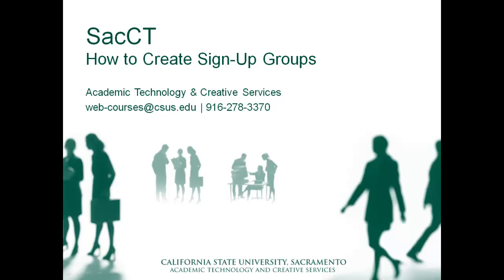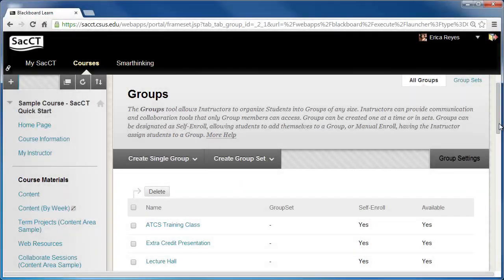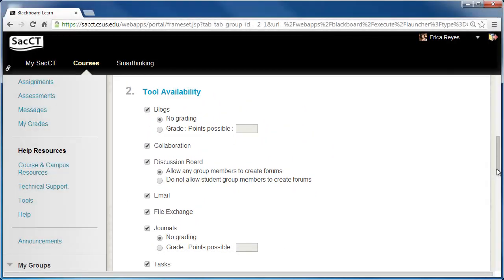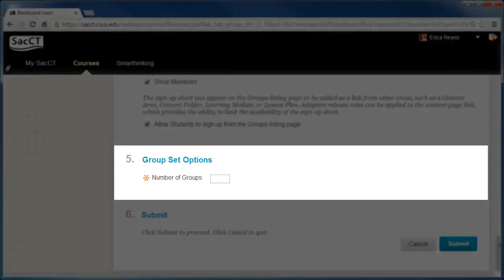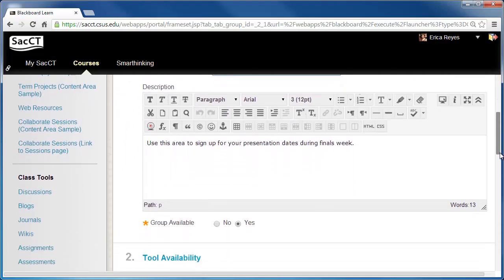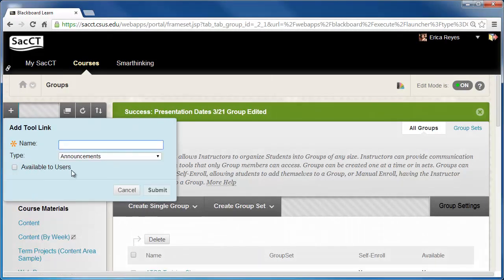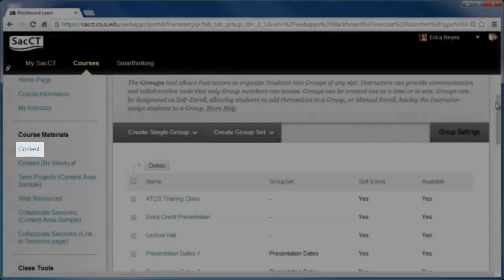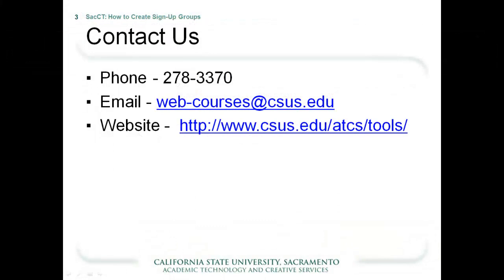SacCT - How to Create a Group Sign-up Sheet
Learn how to create sign up groups in SacCT-Blackboard